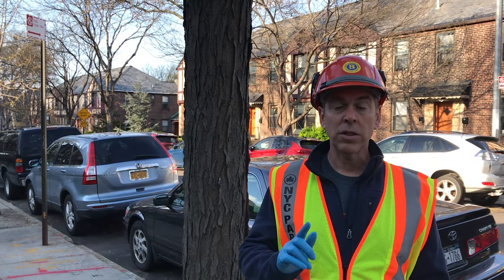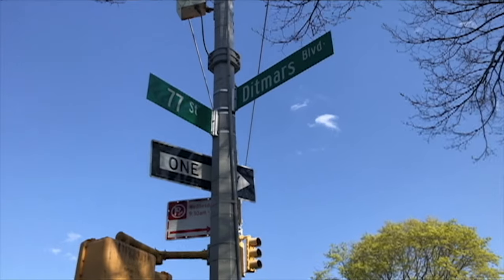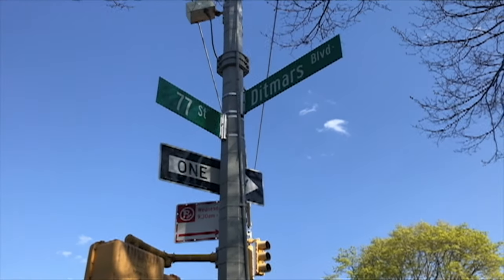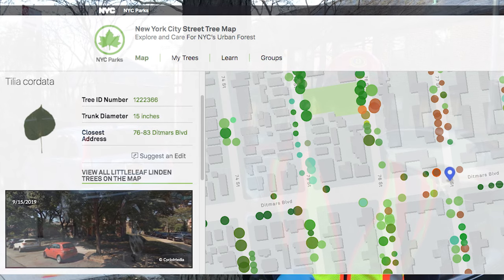BioBus STEAM Challenges | Identify tree hazards!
View additional resources and submit your response to this challenge

Tune in every week for a new urban ecology science experiment guided by a BioBus scientist! These hands-on challenges are designed for students of all ages, and meant to be conducted completely at home with materials easily on hand.